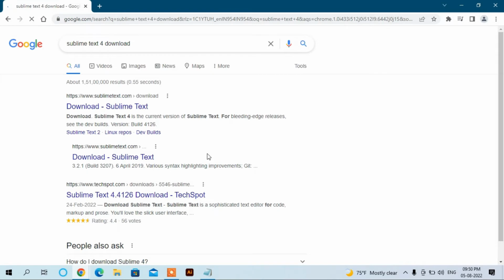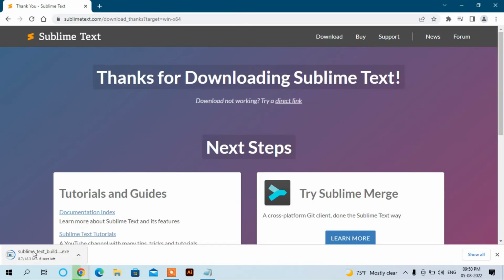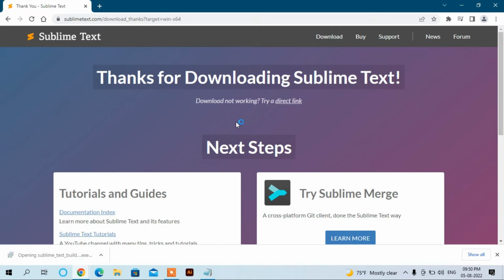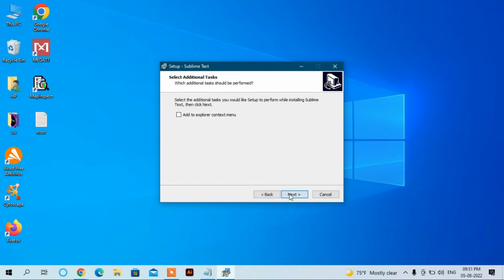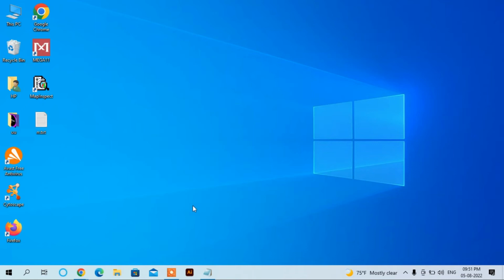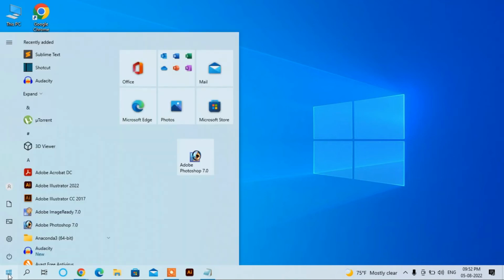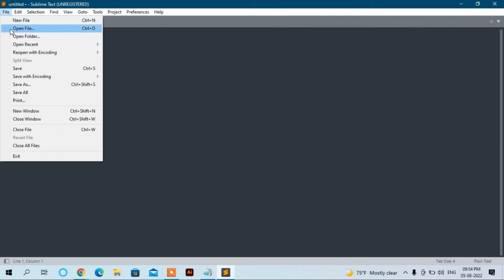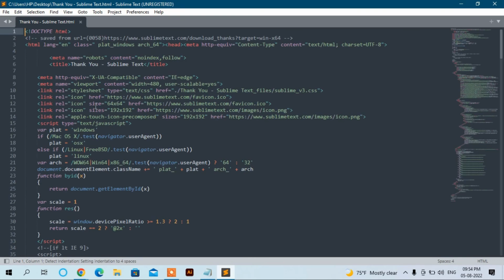How to download and Install Sublime Text Editor 4 on Windows 10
In this video we will learn how to download and Install Sublime Text Editor 4 on Windows 10